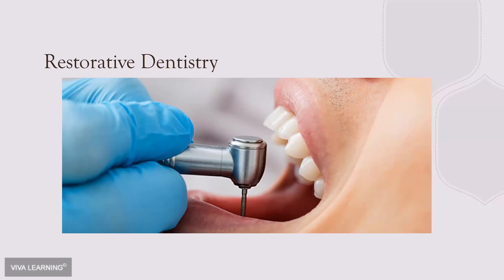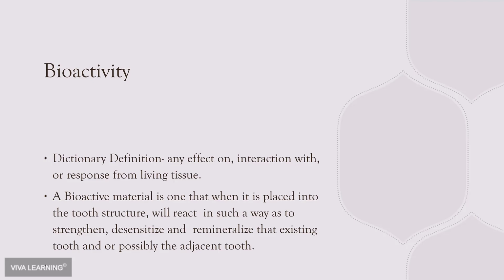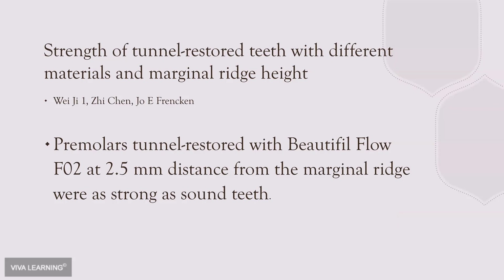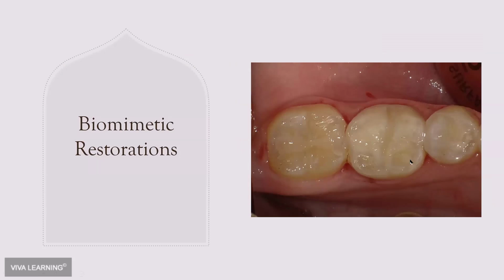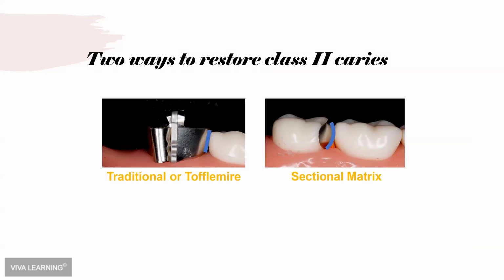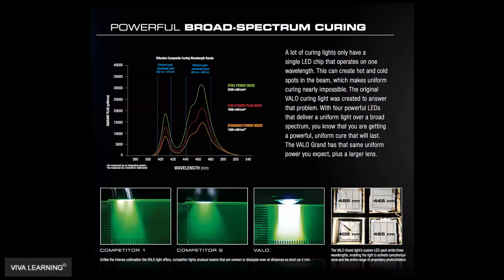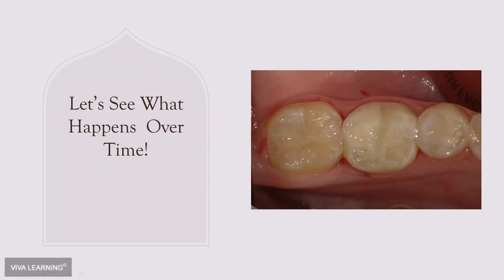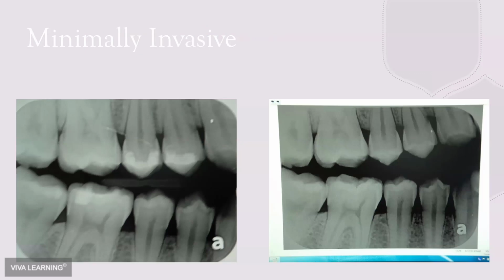Learning from Our Mistakes #2 with Dr. Kaminer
The webinar series “Learning From Our Mistakes” by Viva Learning will share techniques for repairing restorations of various classes caused by incorrect selection of materials or processes. Learn how to avoid mistakes from this wet-finger dentist by using restorative products that are high quality, easy to use, and have a beneficial impact on patients’ lives. This webinar is a must-see if you want to enhance your skillset and improve your everyday dentistry with the aesthetics and healthfulness you and your patients expect.